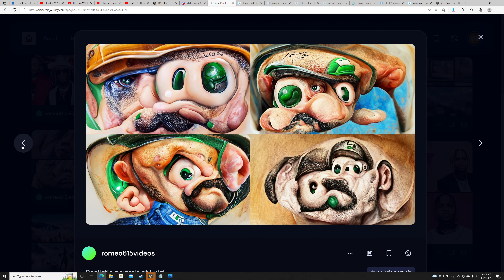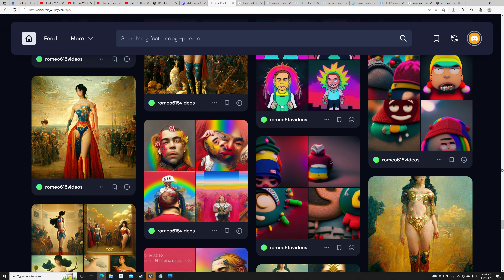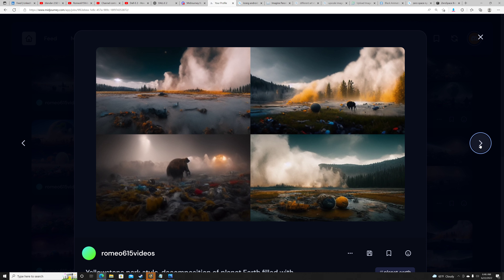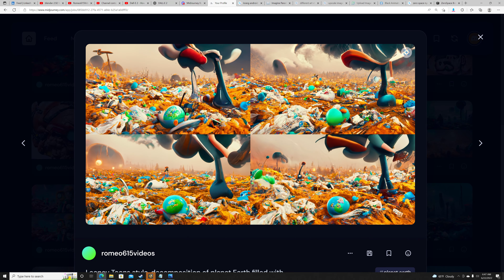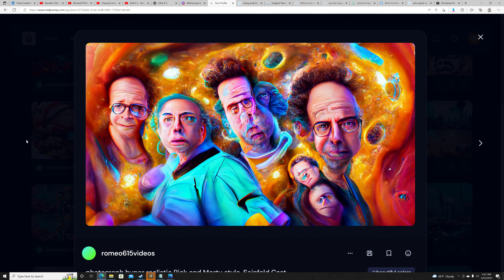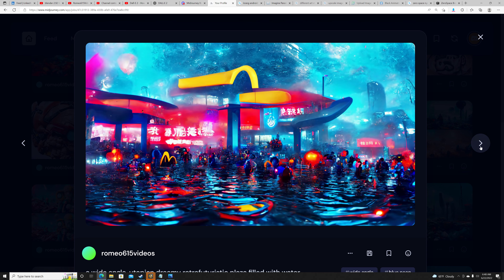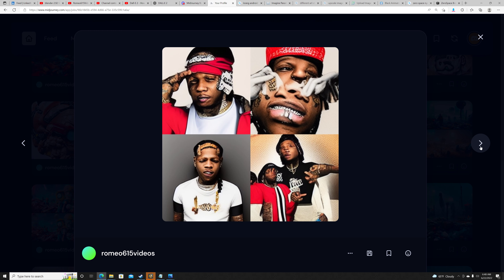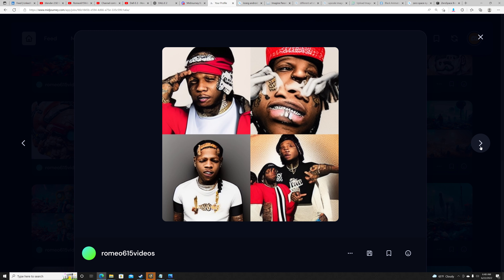Desktop 2022 06 22 06 44 26 04